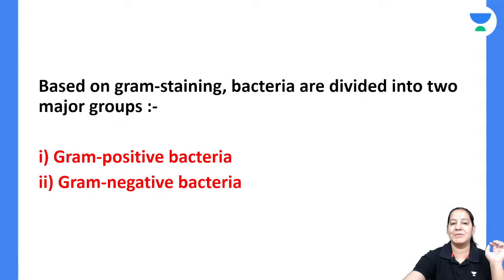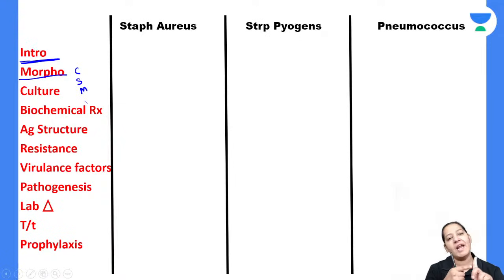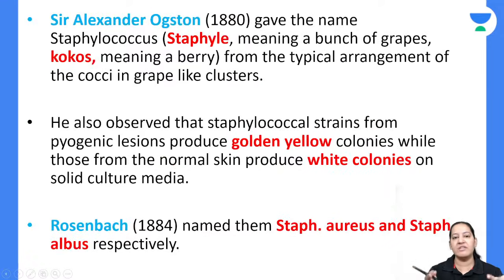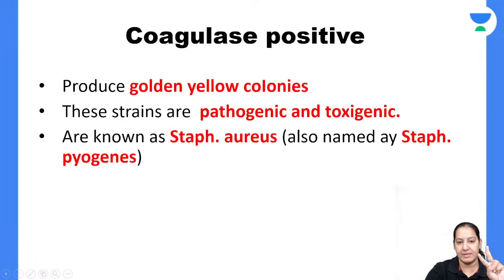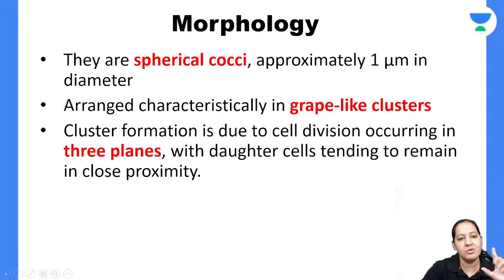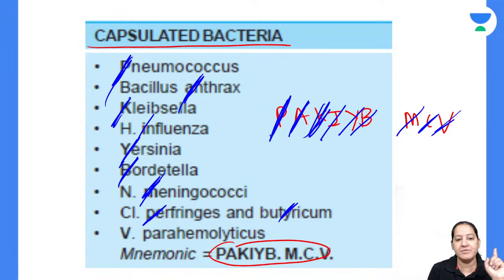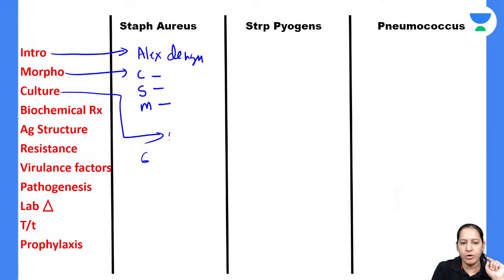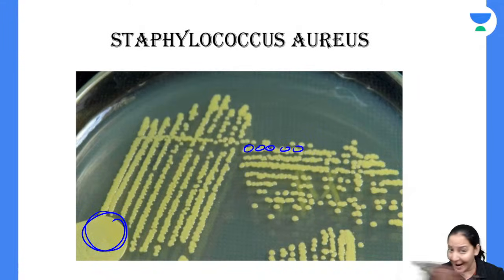NEET PG | Bacteriology at Glance | Staphylococcus E01 | Dr Priyanka Sachdev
Watch Dr Priyanka Sachdev discussing Integrated pathology and microbiology Bacteriology for the upcoming neet pg exam.

Complete Virology E04 - DNA Viruses

1. Unlimited access to Live and Recorded Classes
2. Learn from India’s Top Educators for medical
3. Access to dedicated DOUBT Sessions
4. Real-time interaction with best-in-class teachers
5. QBank with 25,000+ practice questions
6. Freedom to study on the device of your choice
7. Highly competitive Live Tests and Quizzes
8. Get Printed Notes with 12-month and above subscriptions (dispatch starts soon)